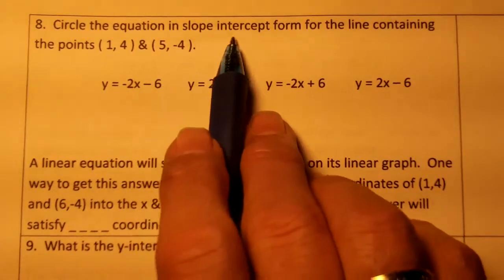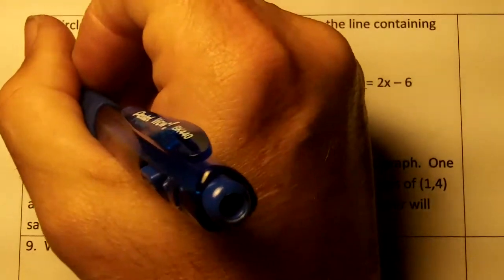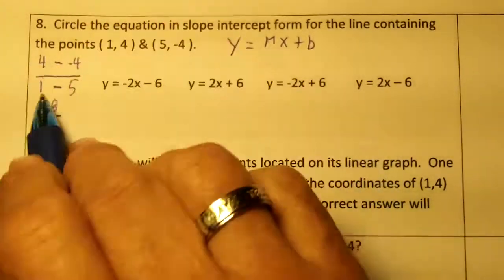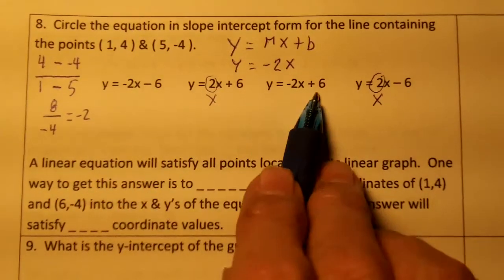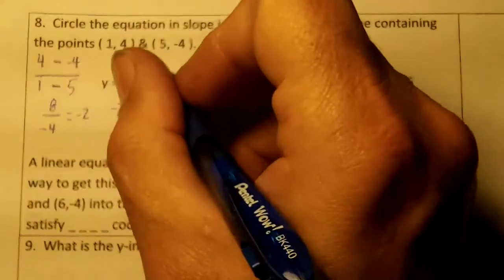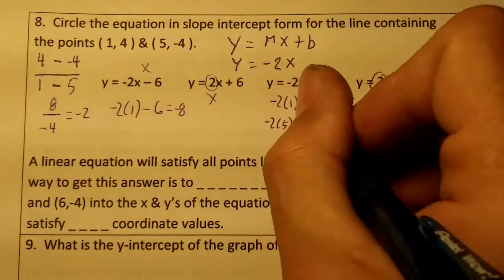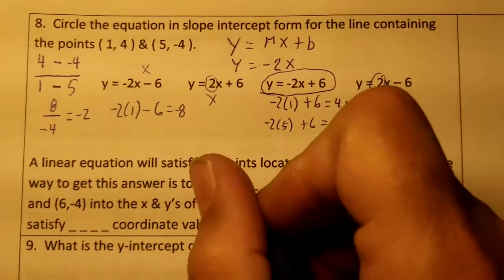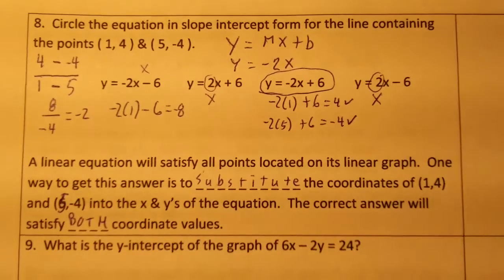CH 5 TEST REVIEW 08